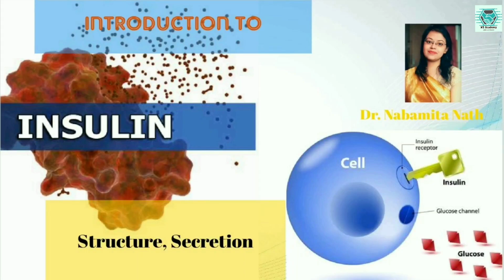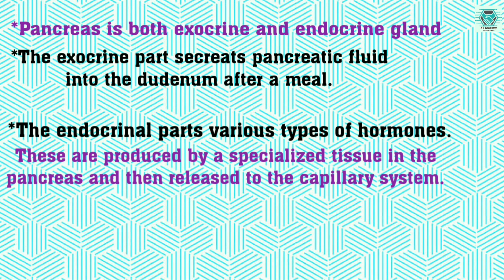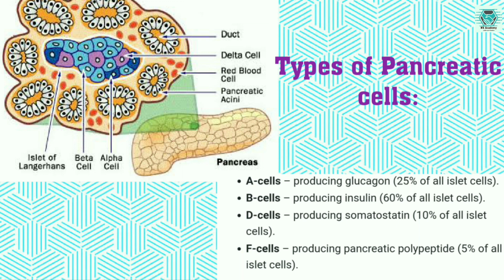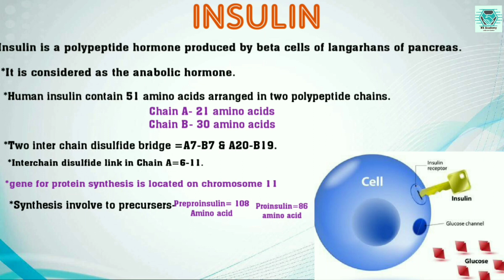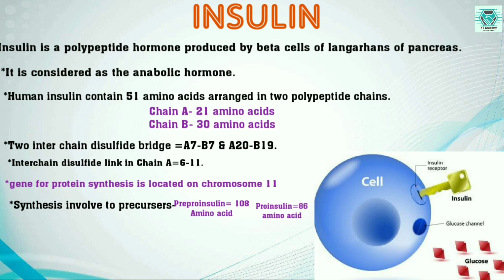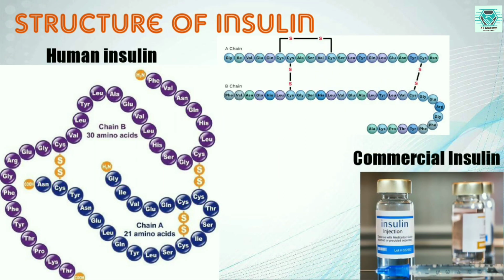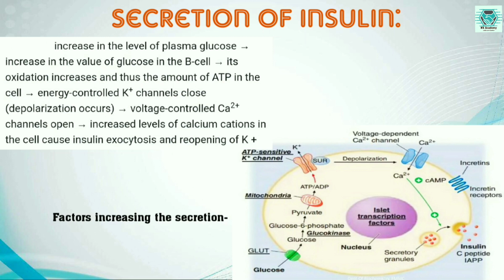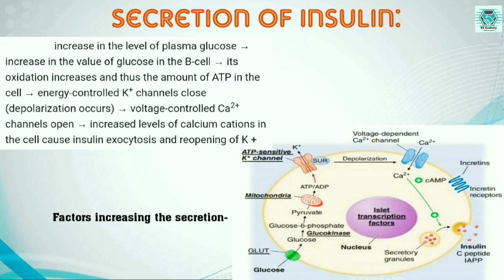Insulin hormone, introduction, structure, secretion, function